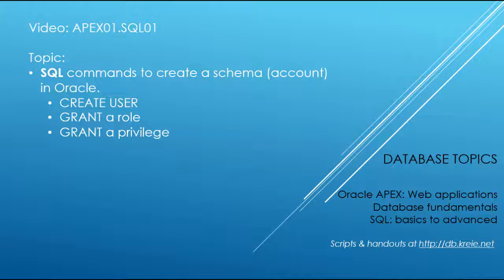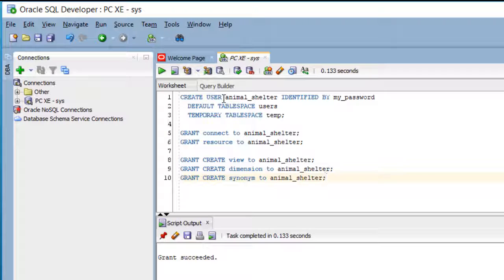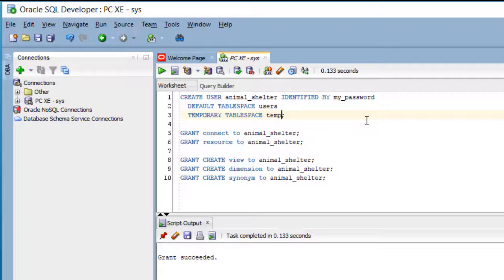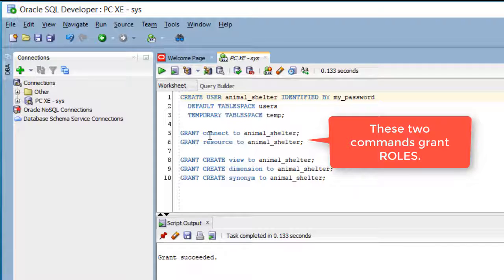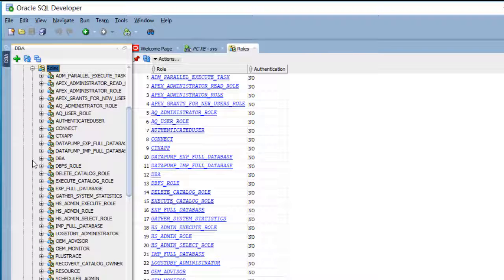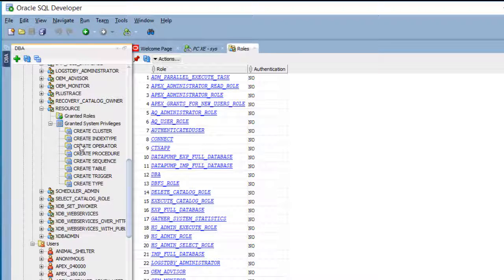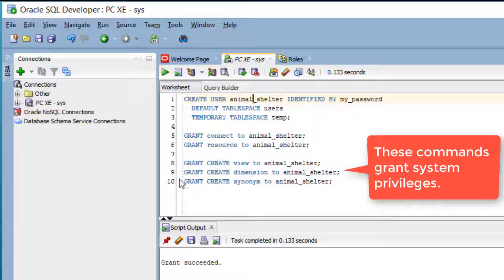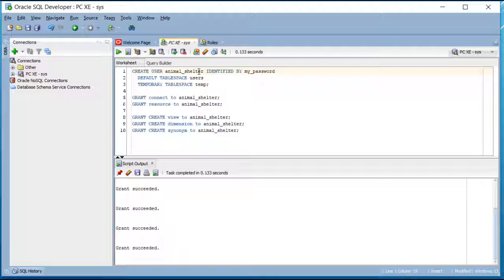APEX01.SQL01: SQL commands to create a user (schema) and grant roles and privileges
This video is related to the APEX 01 video.  It shows a set of SQL commands are used to create a schema (account) in Oracle XE. A brief explanation of the commands is given.